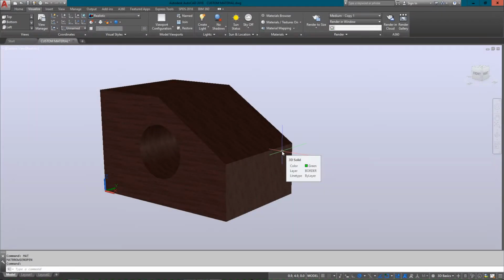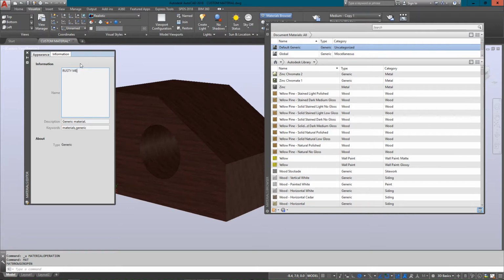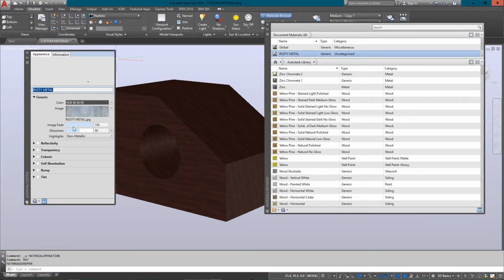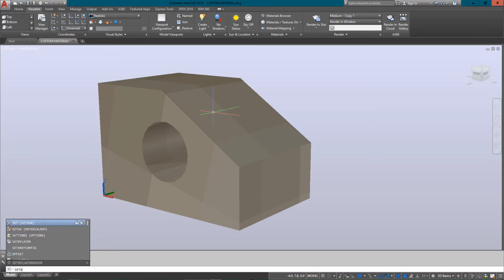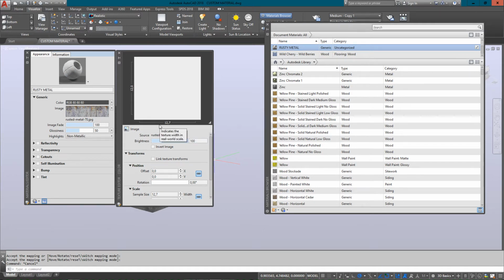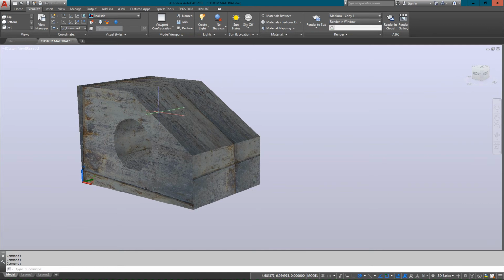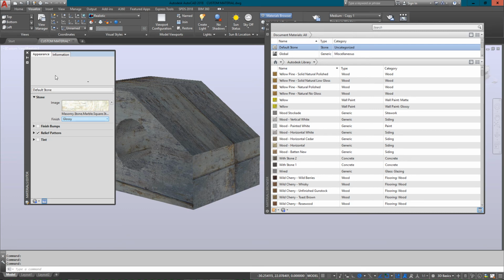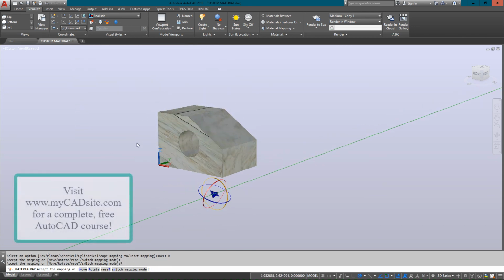AutoCAD Tutorial Lesson 3-14 Custom Material (Complete Beginners Course)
Once you start working with AutoCAD's default materials, you'll soon realize that you don't really have a large selection. What if you need a white stucco material for a wall? Or grass for the lawn, or brushed aluminum, or... well, you get the picture. What you need to do is create your own materials.